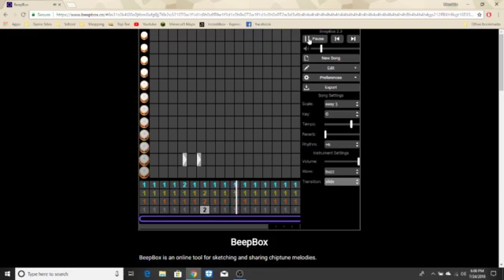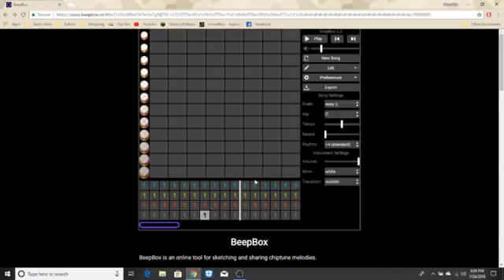Beepbox Basics Tutorial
Have fun! Plus+ my new outro